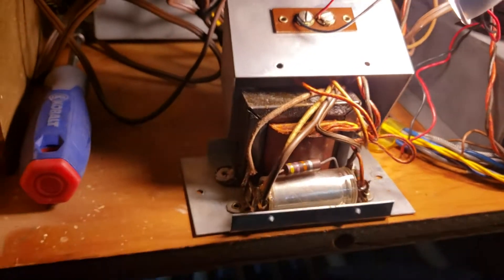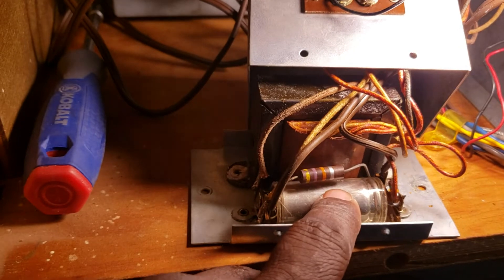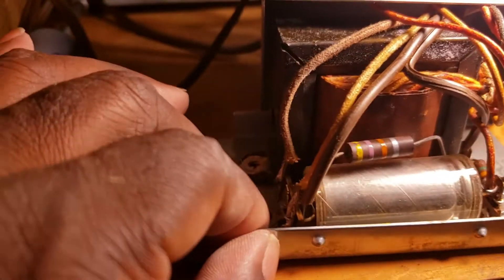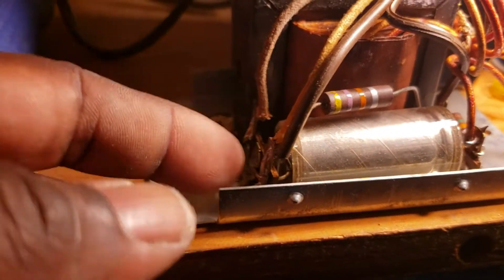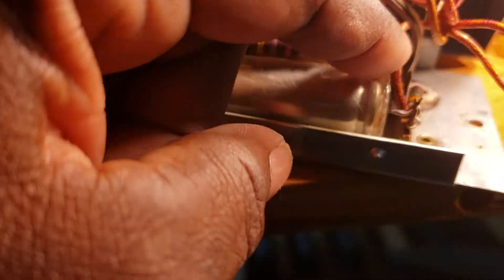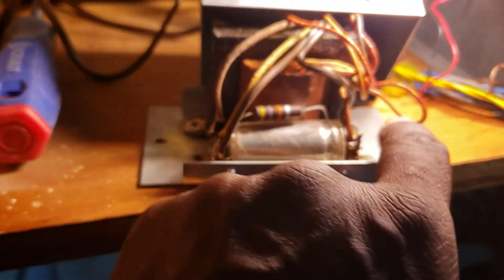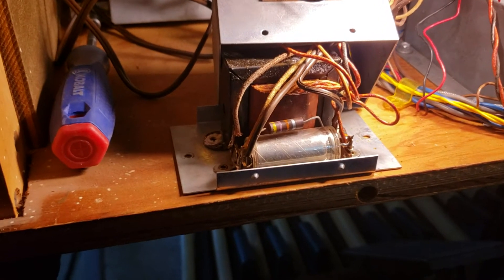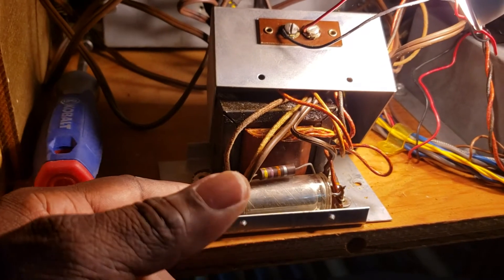Preparing To Rebuild A Leslie 428 Kit ~ August 16, 2021